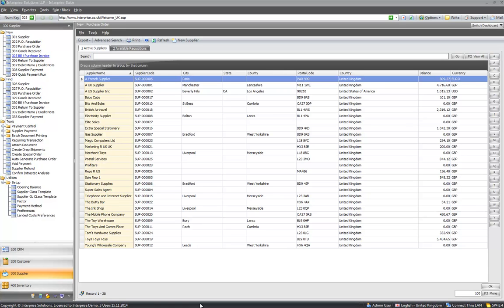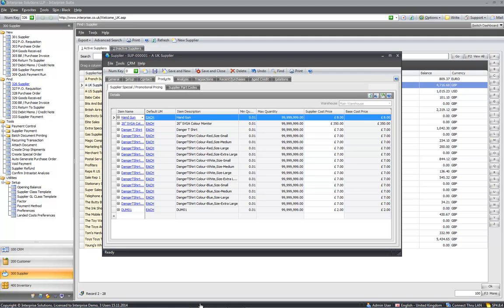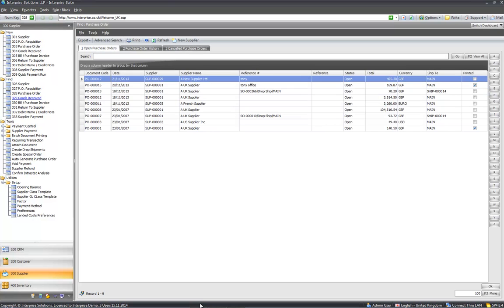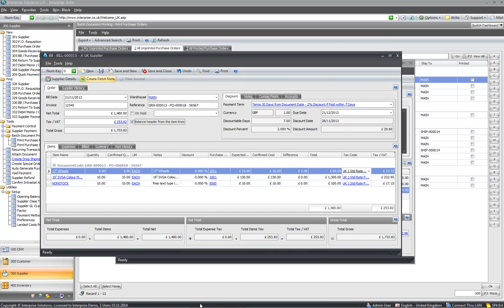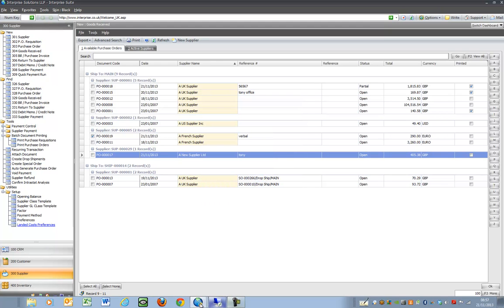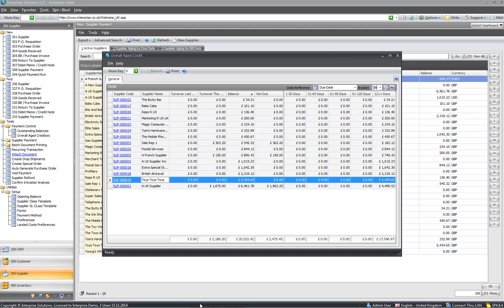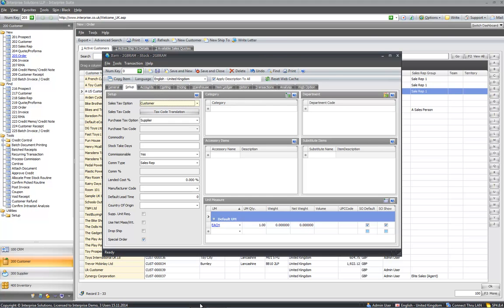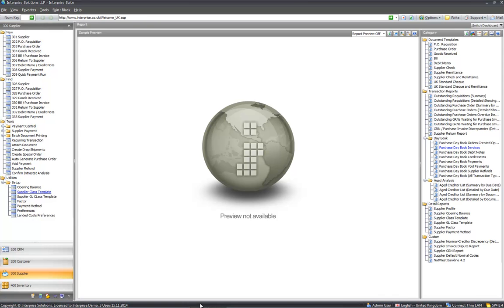[HD] Interprise Suite Supplier Module Demo 2014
Interprise Suite Supplier Module Demo 2014 - Watch in HD